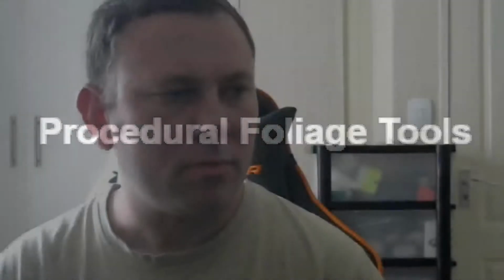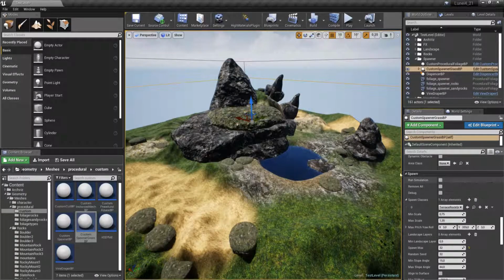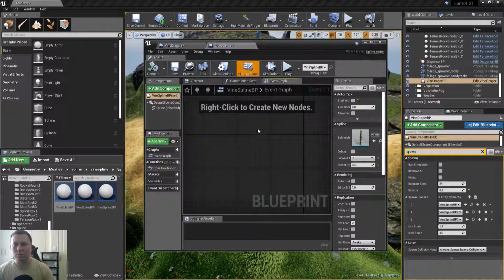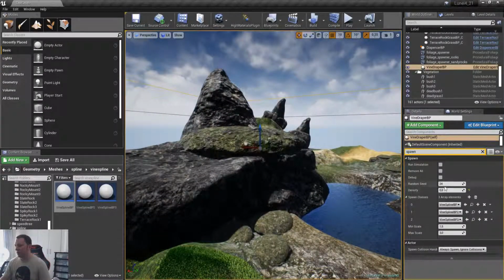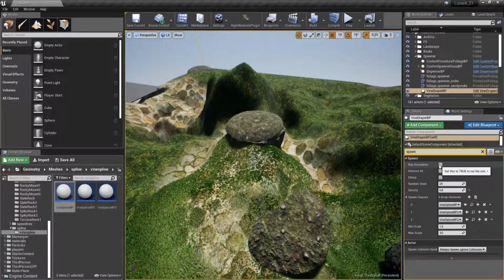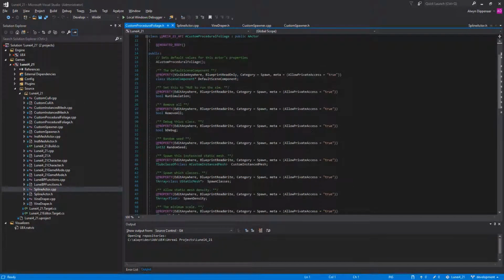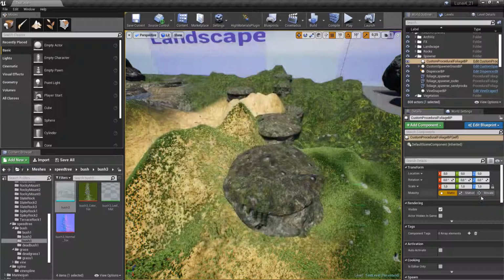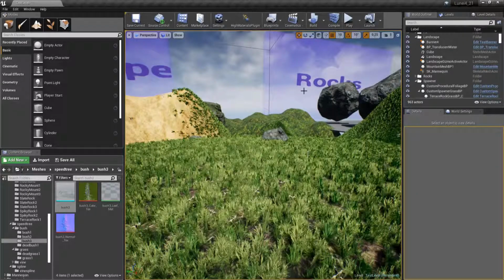Custom Procedural Foliage Spawning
This shows some of our custom procedural foliage tools.
We use this for spawning blueprints, draping vines across actors, and covering actors in grass, bushes, rocks etc.